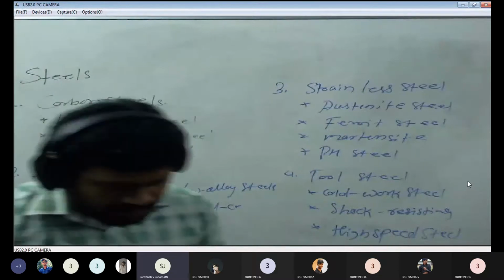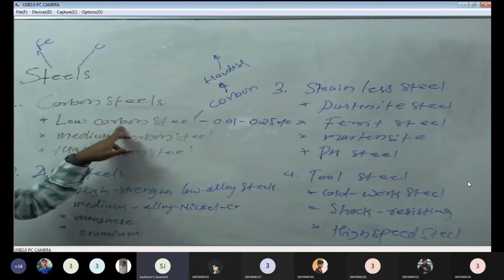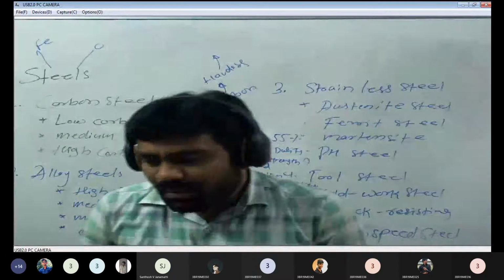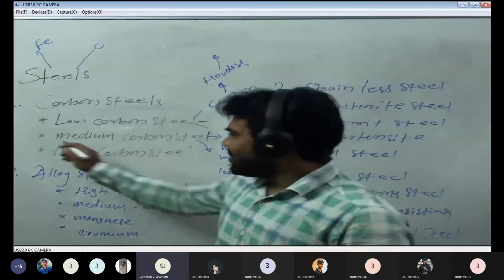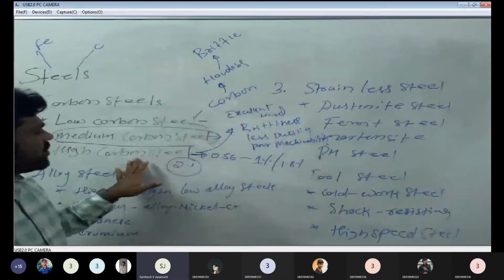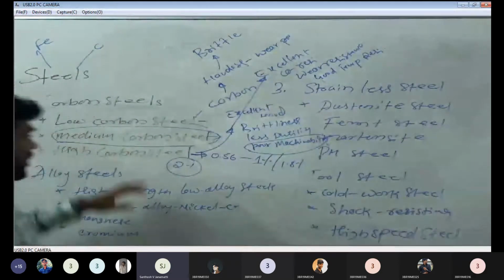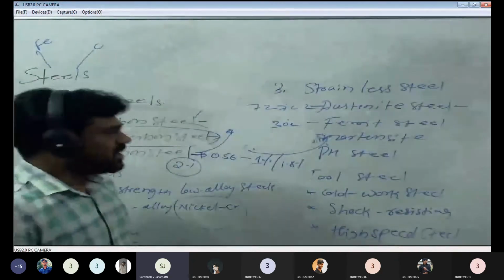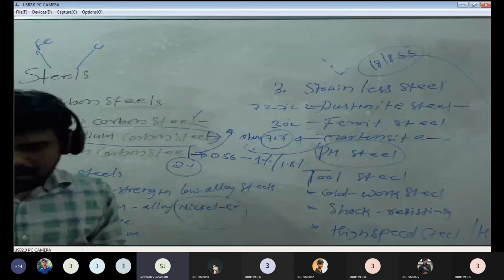video 47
TYPES OF STEELS